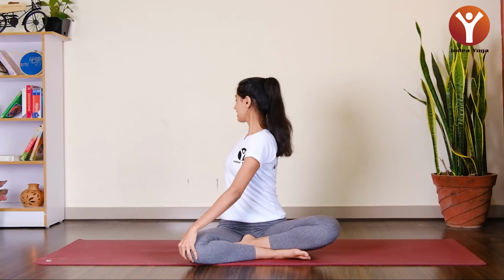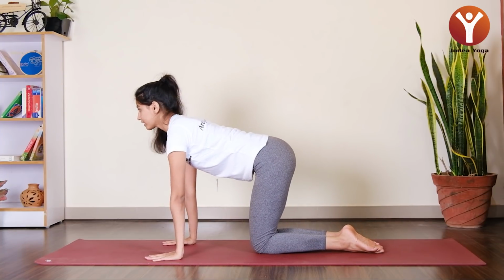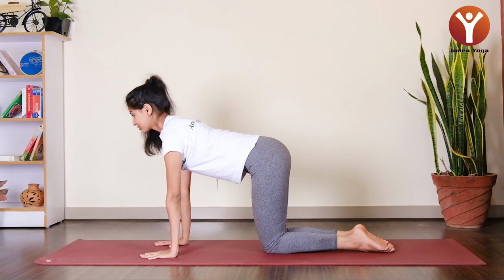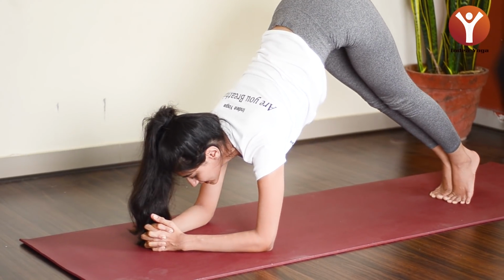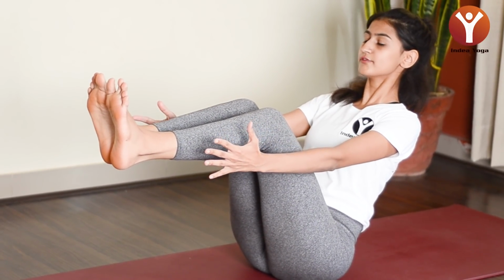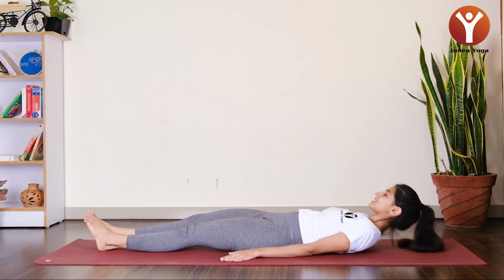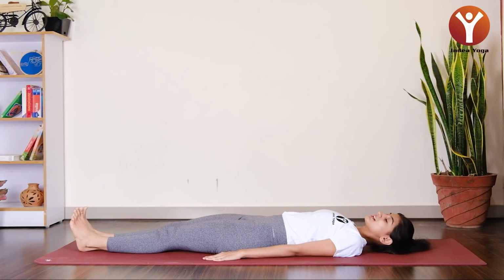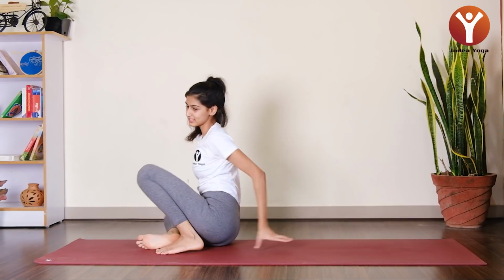15 -Minute Yoga Flow for Improving Core Strength and Powerful Asanas to Reduce Belly Fat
This video is a '15 -Minute Yoga Flow for Improving Core Strength'", we have combined many powerful asanas which will help reduce belly fat and also strengthen your core muscles.

There are many asanas that can help to build core strengths for example :

- Navasana is very good for toning and strengthening your abdominal muscles.

- Tolasana also is an asana that creates fire in the body, highly focused on all areas of the abdominal muscles, including the obliques, which line the sides of the waist. Activating the abdominal muscles in such a deep way creates an internal stimulation for digestion.

***Before the practice please make sure that you don't have recent abdominal surgery and any abdomen discomfort.

Try this video and let us know how you feel!